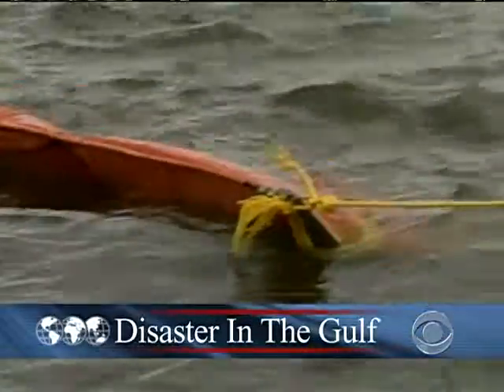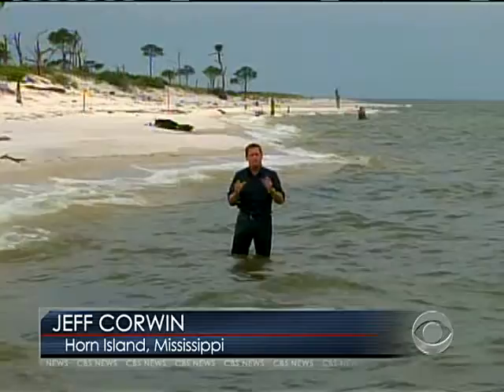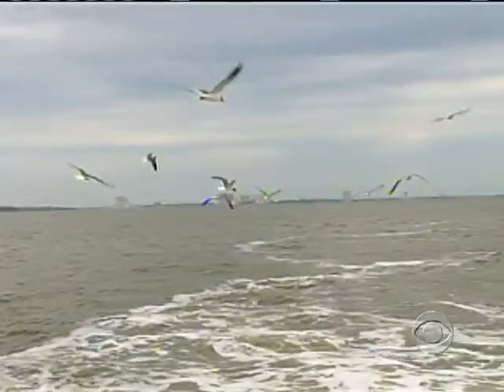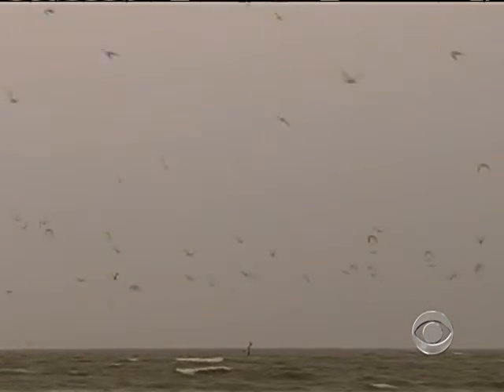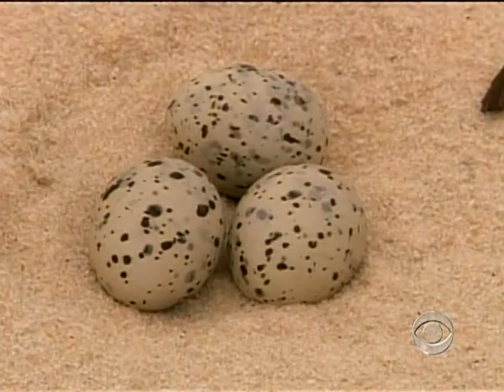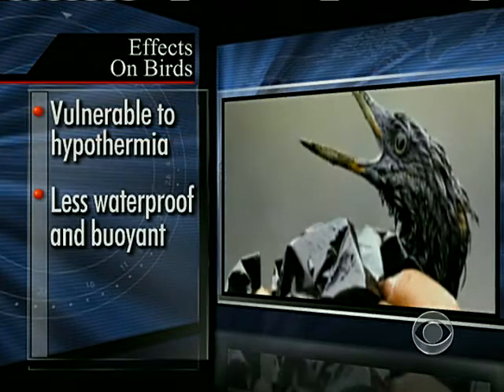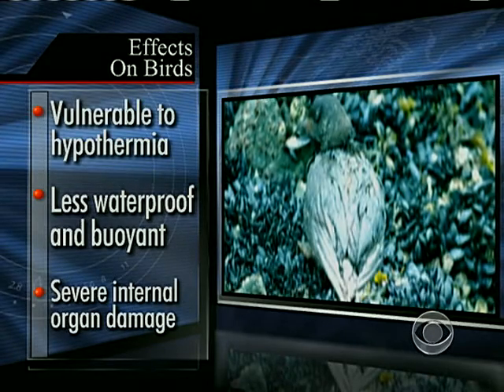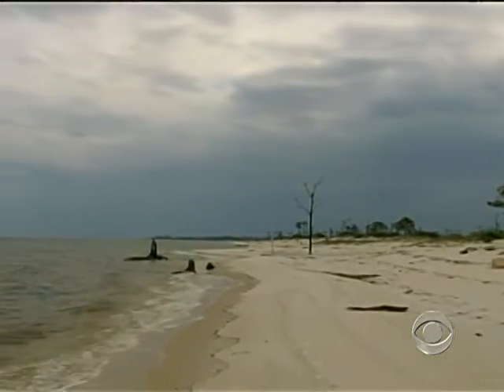Oil Spill = Ecological Chaos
A major environmental threat looms for much of the wildlife along the coast of the Gulf of Mexico due to a recent oil rig disaster.  Jeff Corwin from "The Animal Planet" reports on the aftermath.